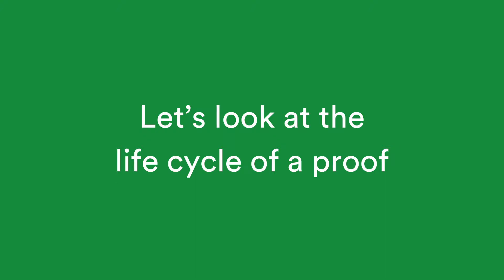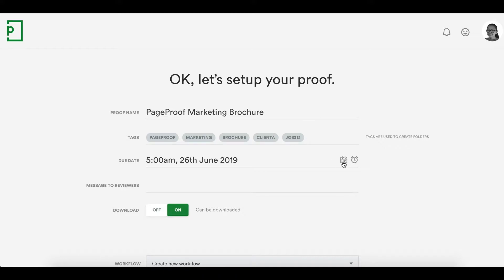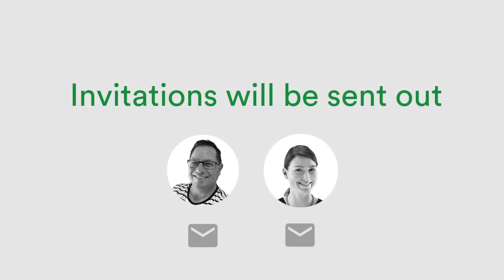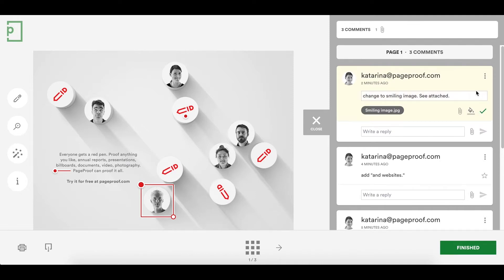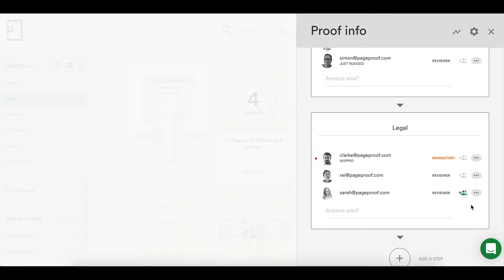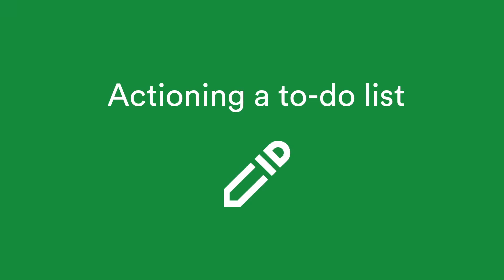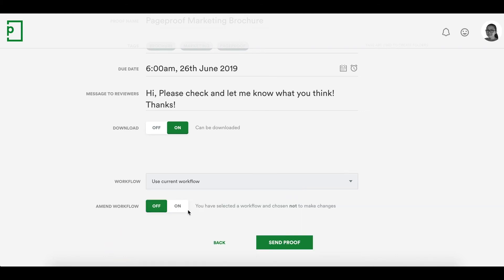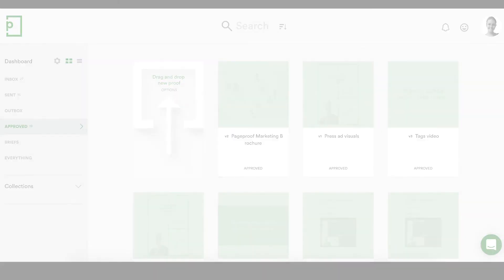A guide to a PageProof's proof lifecycle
In this video, we'll take you through how a proof is created, reviewed and finally approved along with other key features.